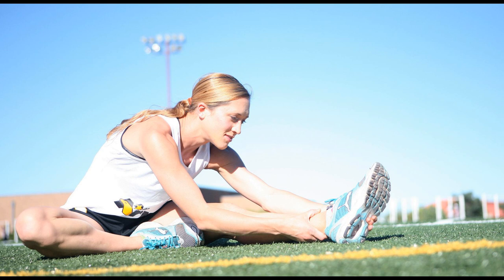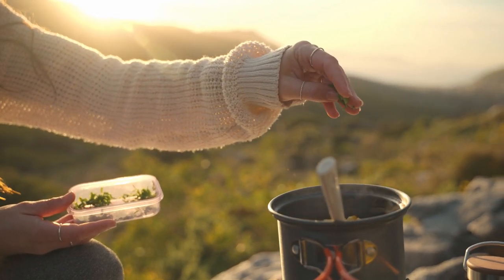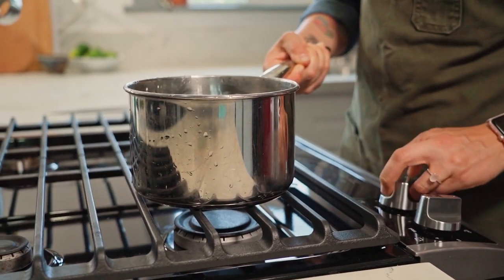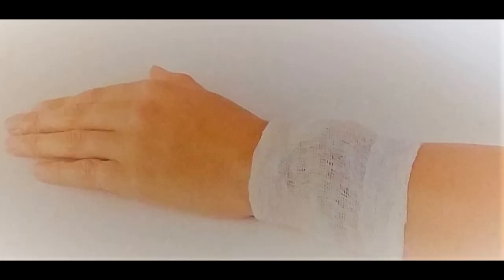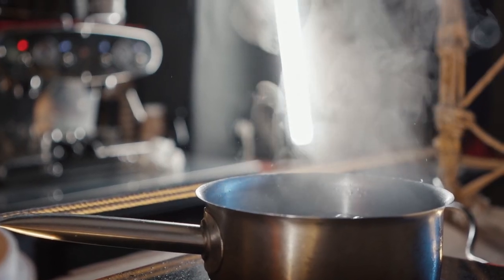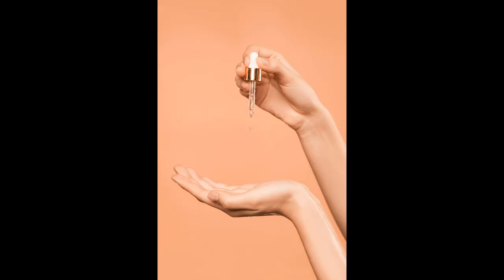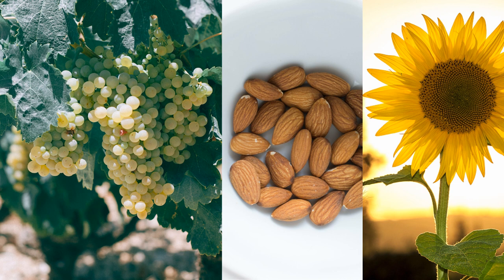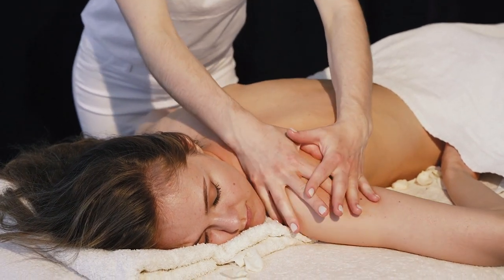How Do You Make...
This video contains information about how to make a compress, a poultice and a cream as well as how to mix essentials oils. Herbal extracts can be used and directly applied to affected areas for faster healing and kept in place with bandages. When making a cream, beeswax can be used to mix coconut oil or another carrier oil with water and then adding the essential oil or oils of your choice. Mixing essential oils together is a wonderful way of making an oil for massage.